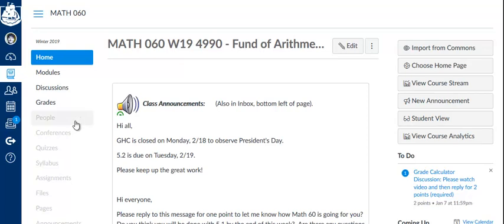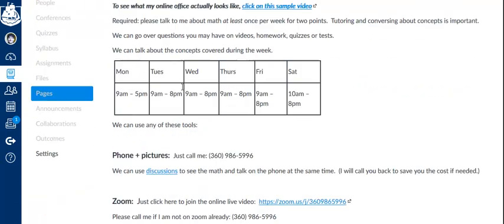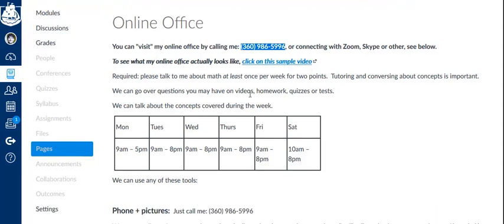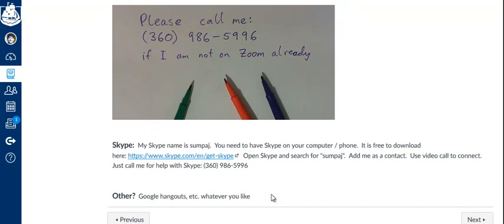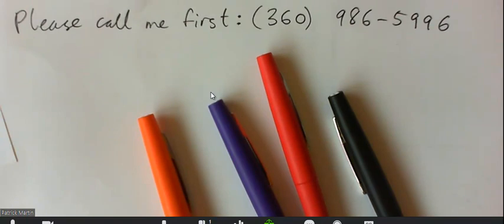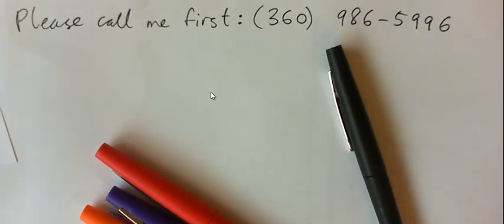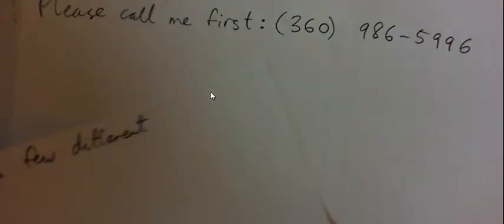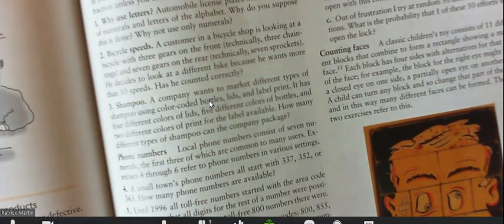Online Office Promotion